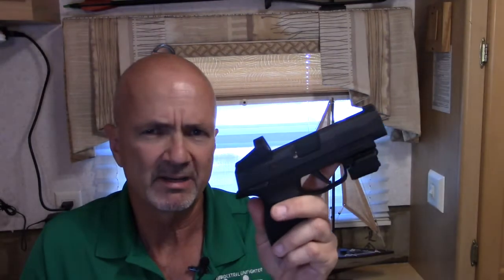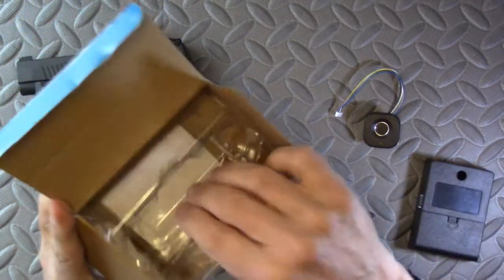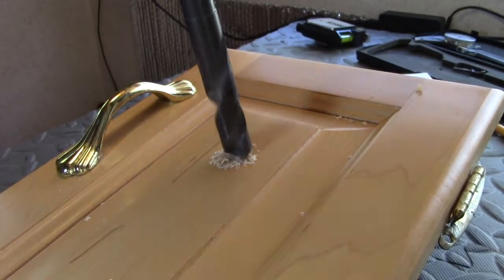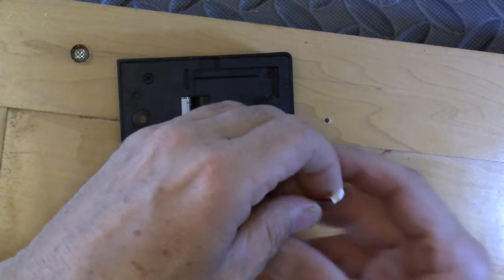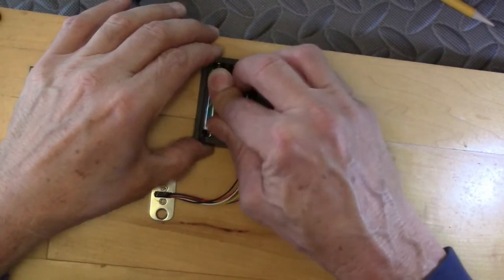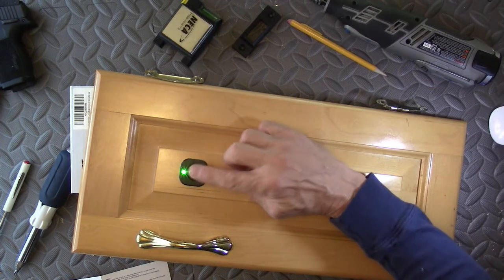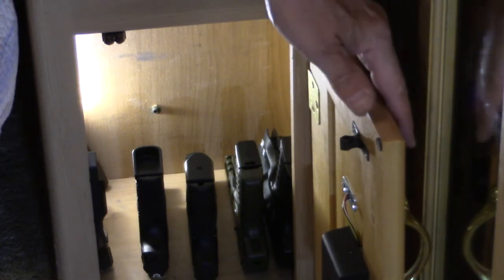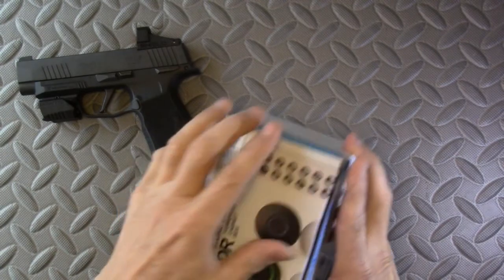Add a Fingerprint, Biometric Lock to Your Furniture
Add an electronic, fingerprint, biometric lock to your furniture of cabinet.